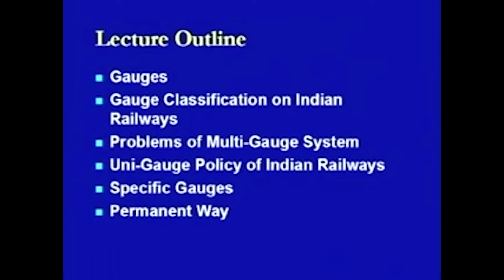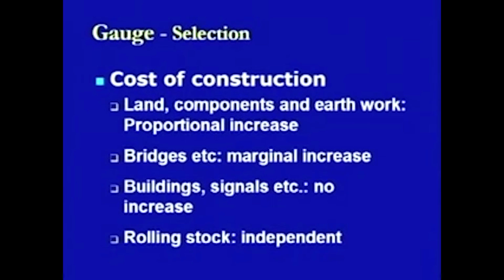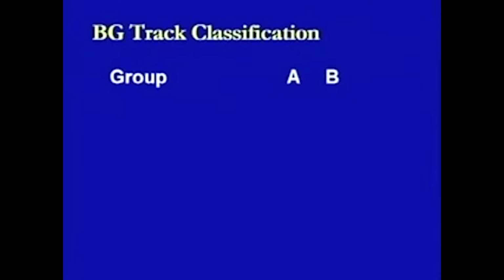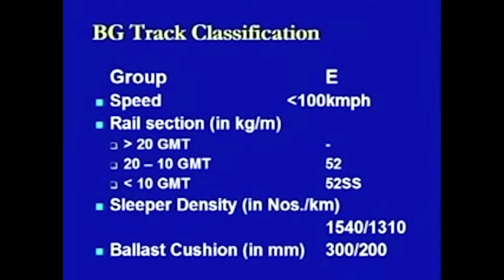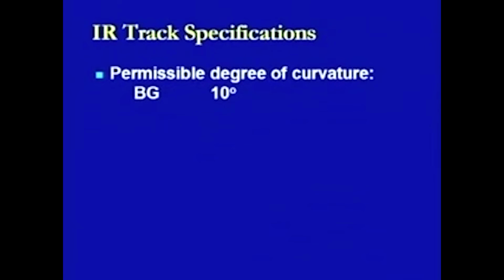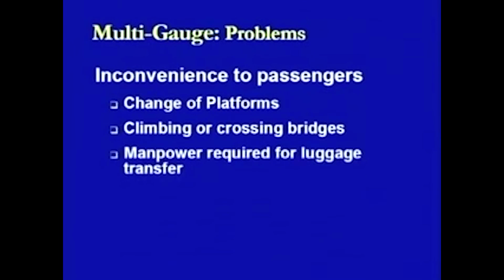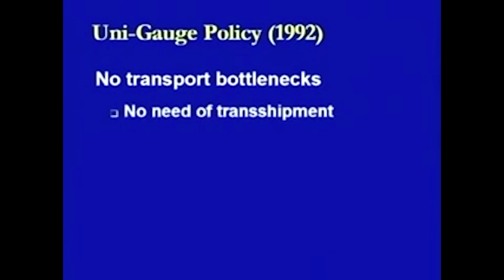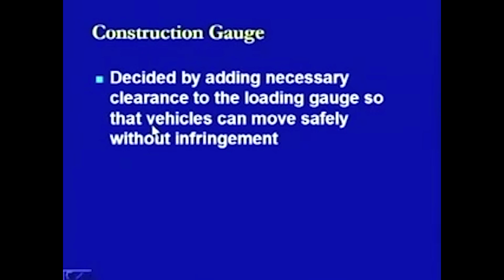Gauges and Permanent Way